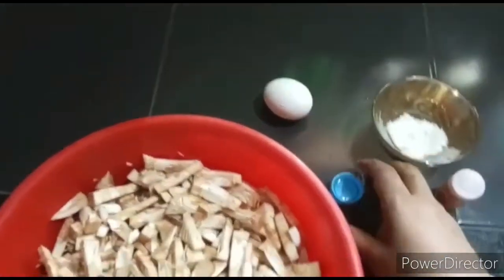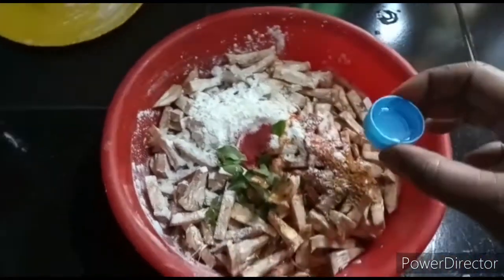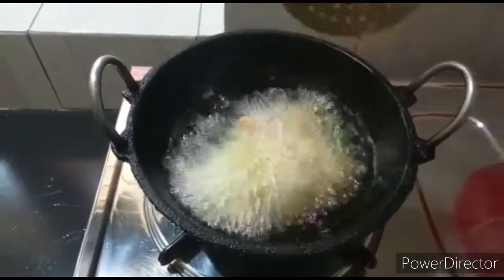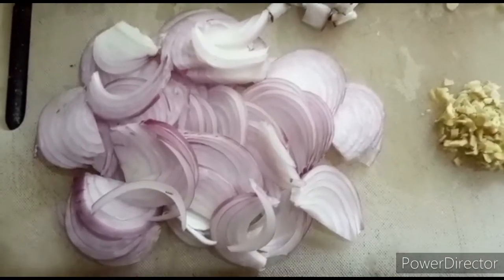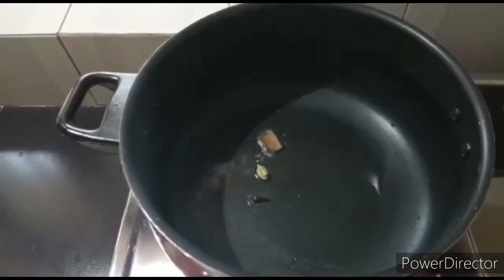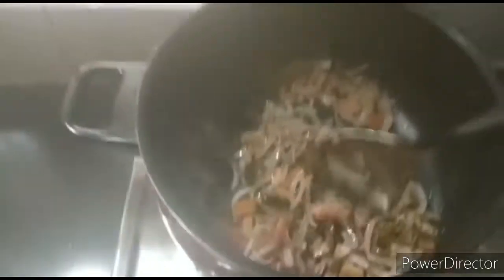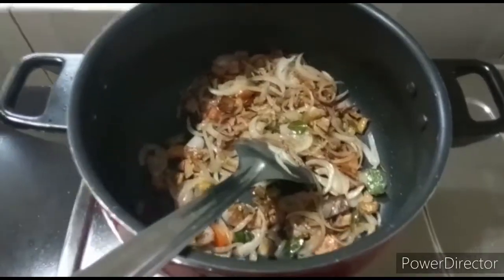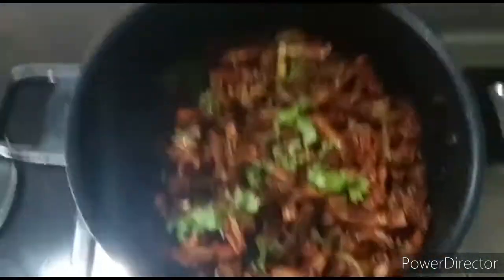ഇടിച്ചക്ക ഫ്രൈ റോസ്റ്റ്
ചക്ക  കൊണ്ട് ഇങ്ങനൊന്നു ട്രൈ ചെയ്ത് നോക്കൂ. എല്ലാവർക്കും ഇഷ്ടപ്പെടുന്ന ഒരു കിടുക്കാച്ചി ഐറ്റം